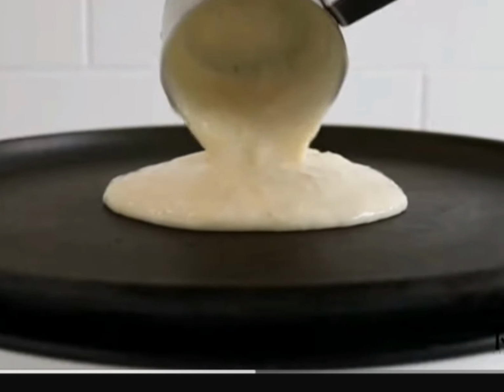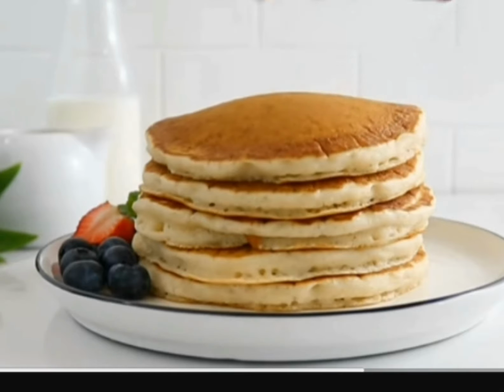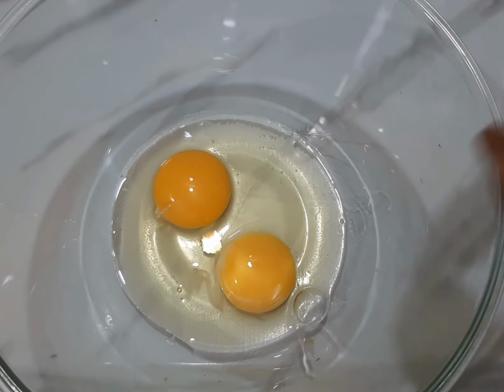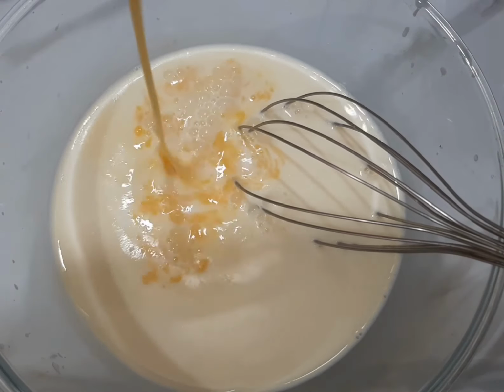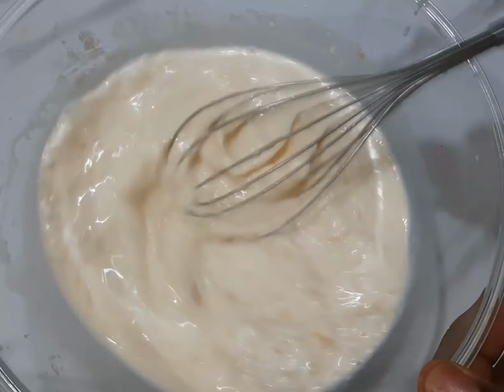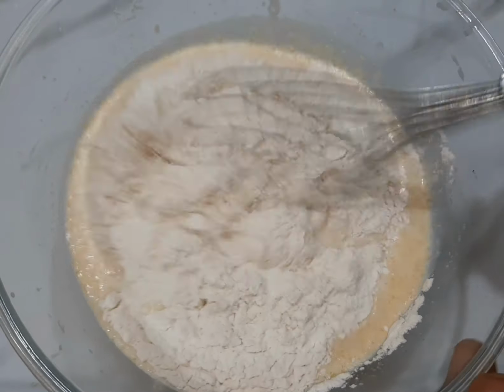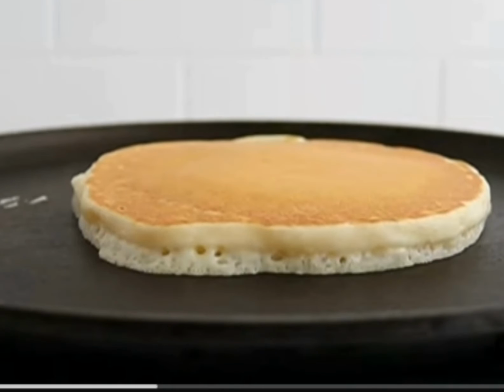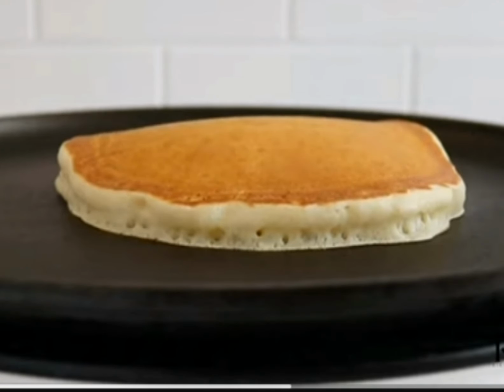HOW TO MAKE FLUFFY PANCAKE || PANCAKE RECIPE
Let's Make FLUFFY PANCAKE